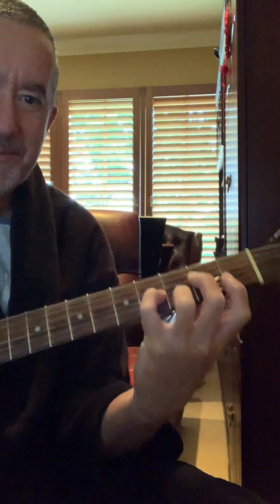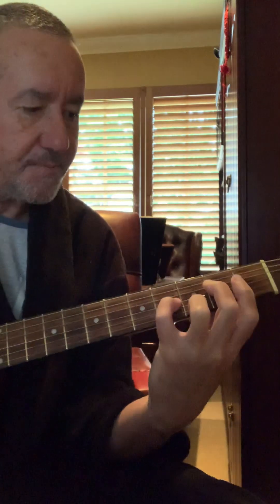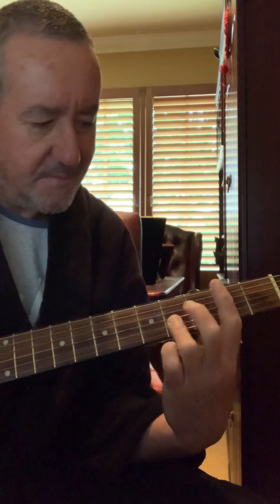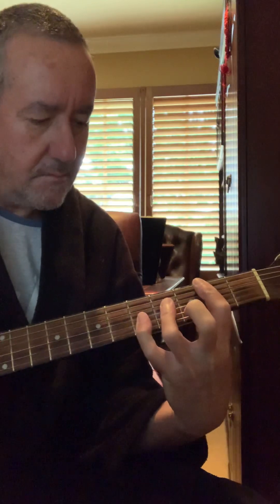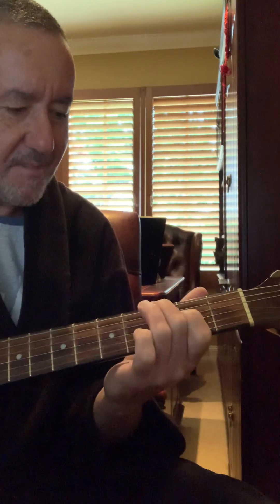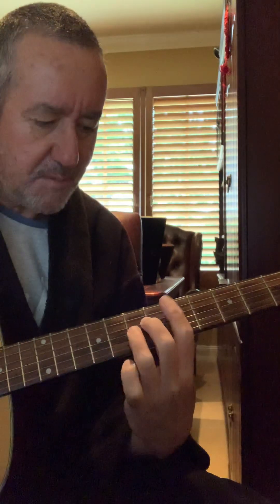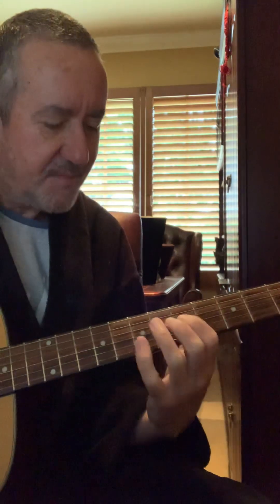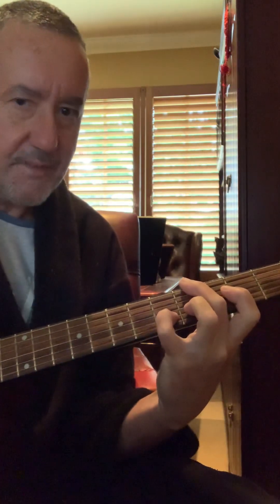Explore New Exotic Sounds with Strange Chords.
You can develop your own sound if you stop doing what you always do. Experiment with using new open sounding Exotic Chords. You have the time now if you are viewing this video  @mikedebruyn5538